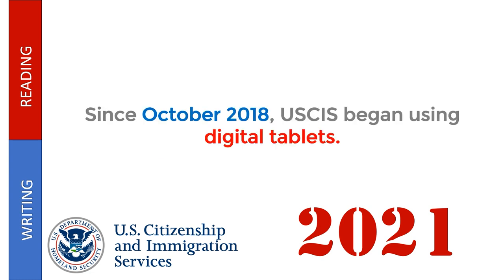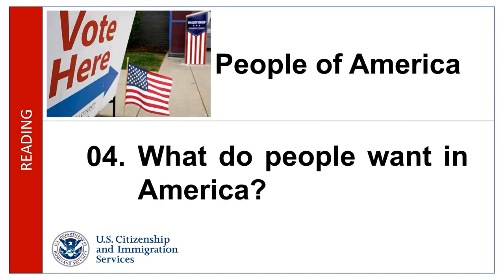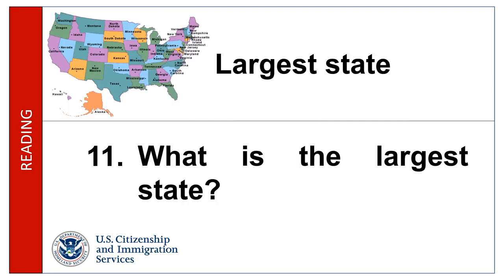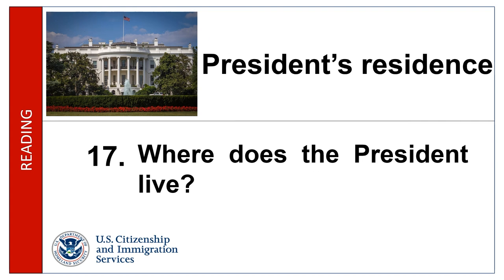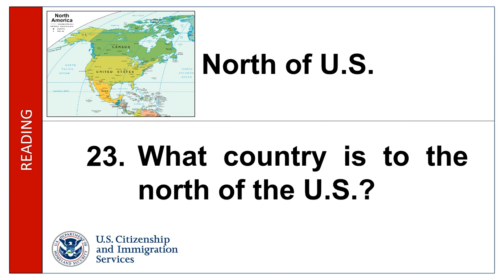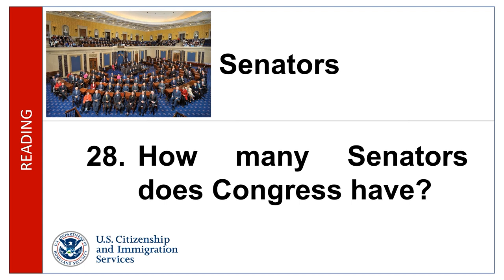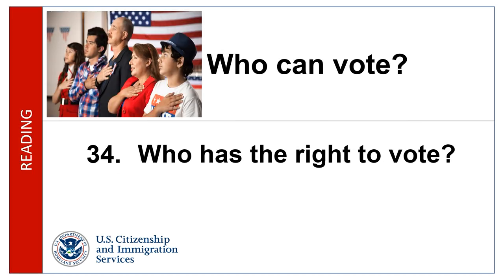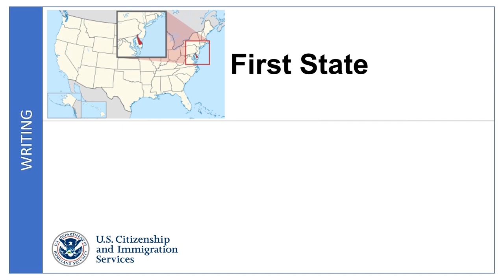English Reading and writing for US citizenship interview based on N400 form in 2022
Guide yourself for successful US citizenship interview Test in 2022 by learning about English writing and reading from this video. This video is the second series video and includes the official list of words and sentences  for preparing you for  Reading and Writing section of the US citizenship naturalisation test in 2022. Practice  to read and write  all the official sentences and vocabularies included in the video to pass your English test  in American citizenship test.